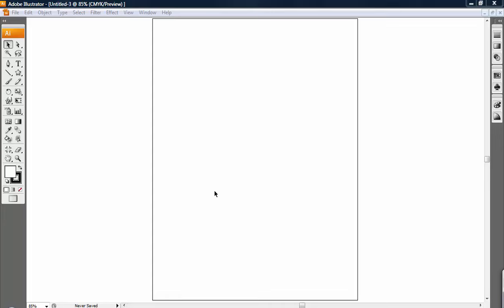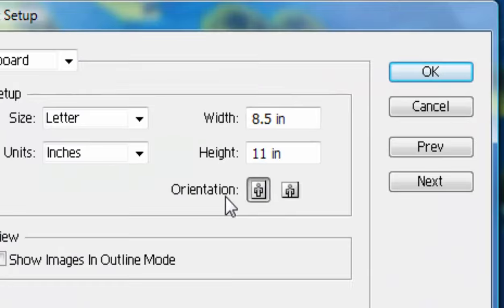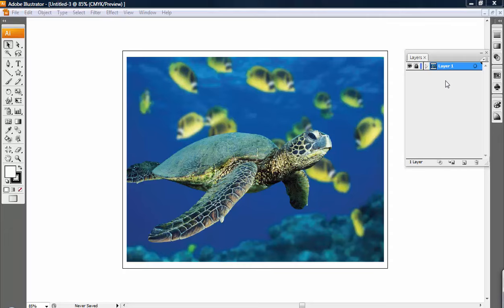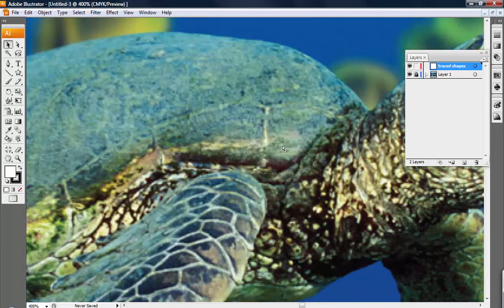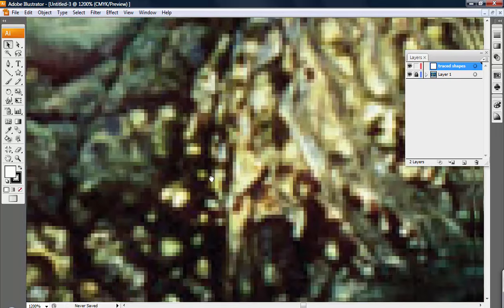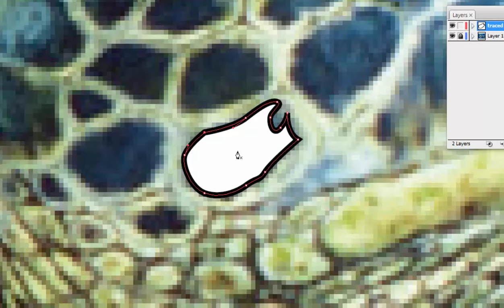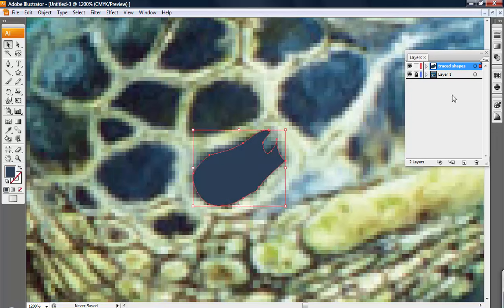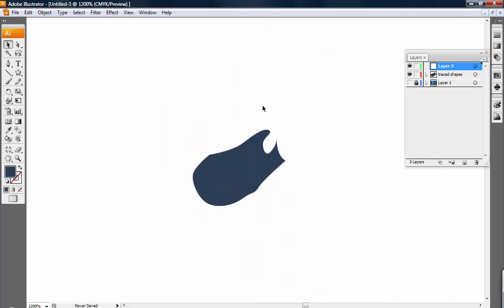Tracing a Photograph - Adobe Illustrator Lesson